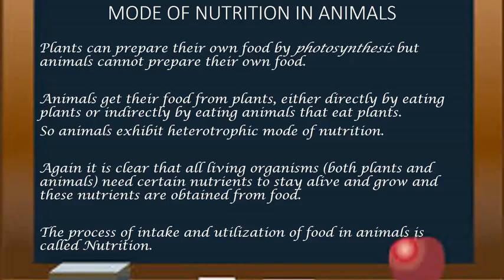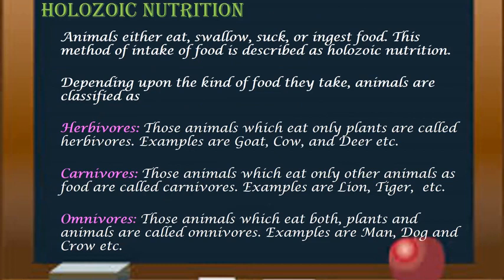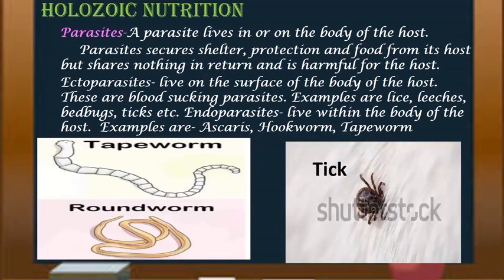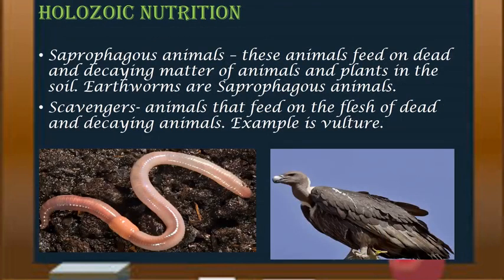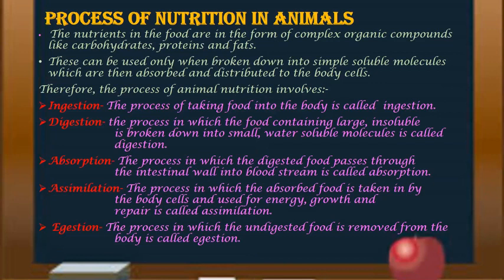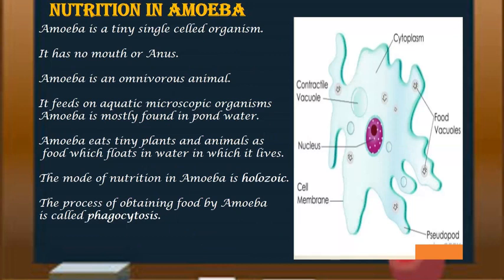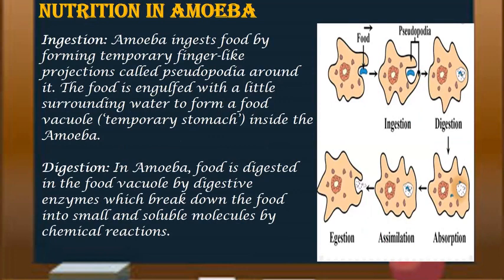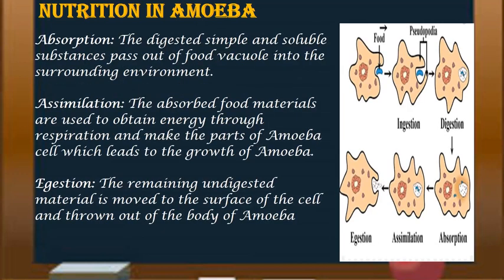RPSGOS Nutrition in Animals Module 1 Class 7th